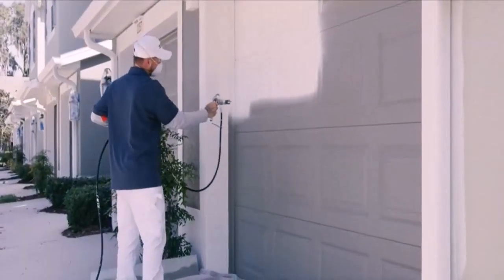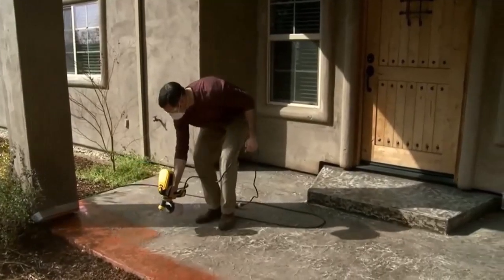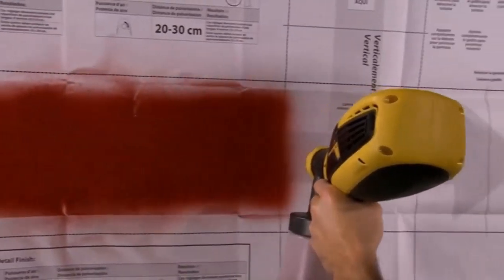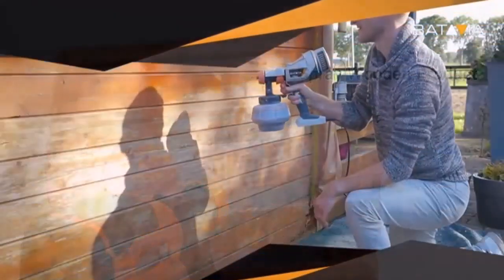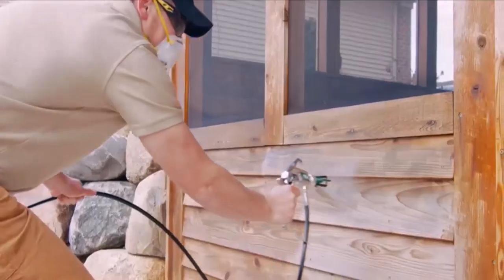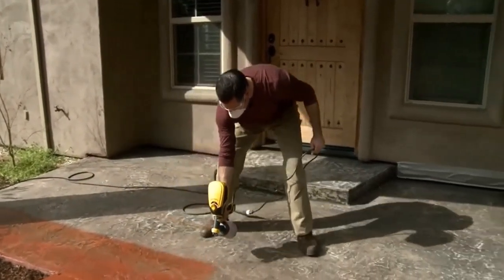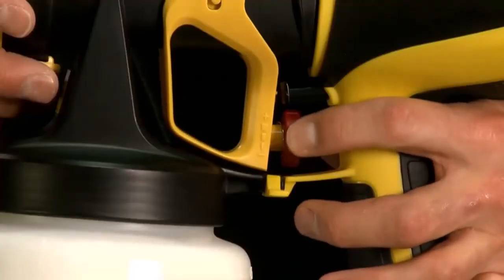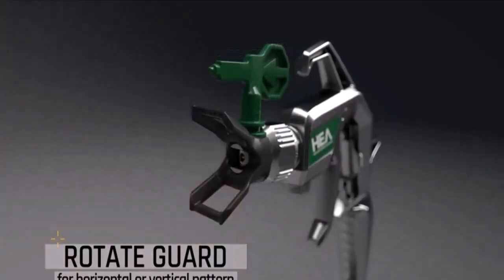Ryobi Paint Sprayer Review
Ryobi 18 volt Pro Tip paint sprayer
✅ Paint Sprayer: Best Airless Paint Sprayers (Buying Guide)
Affordable HVLP Paint Sprayer That Actually Works |

Ryobi is a trusted name when it comes to DIY paint and dyes. For the convenience of their customers, they have also launched airless paint sprayers. These sprayers provide a great deal of feasibility and seamlessness while painting. Not only do they save your time, but also save your money.
The Ryobi paint sprayer rap200b is a wonderful product by Ryobi for its consumers. It is an airless paint sprayer, which means you will enjoy the best paint results with this sprayer, as there will be no air bubbles. In a short time, you can end up finishing the walls of your house with the best results. Now you no more need those spraying rollers or paint brushes for even paint coats.

The Ryobi Rap200b offers two different pressure control mechanisms. With the low-pressure setting, you can paint on delicate objects with thinner materials. With low pressure and high volume, you can coat any section that needs precision for paint. On the other hand, with the high-pressure setting, you can quickly paint your walls and outdoor settings. You can easily use thick latex material with this high pressure.

The Rap200b also features a great patented delivery system. Because of this incredible feature, it eliminates the need for paint dilution.

To ensure you use the sprayer with ease, the makers provide a detailed Ryobi paint sprayer manual for this model. You can find all the details of the sprayer station in it, including the parts, their assembly, their usage, etc.

The manual also features a separate section for Ryobi chemical sprayer troubleshooting. If at any time, you experience any problem while using Rap200b, such as the delivery system clogging or trouble with pressure adjustments, you refer to this manual to solve your problem. In case you do not find your issue addressed in the manual, try searching for its solution online. Alternatively, you can contact the vendors for help.

What else could you expect from Ryobi! They are also offering a 2-year manufacturer warranty. Let’s take a look at some of its prominent features.

Multiple pressure selection settings make it easy to paint various objects.
The ideal operating pressure of 800-2,800 psi makes it appropriate for household objects.
Spill-resistant lid
Comfortable and grip-friendly pistol-grip makes operating the sprayer much easier.
Ryobi Paint Sprayer Problems
Despite their convenient and easy design, many of the customers are not satisfied with the performance of Ryobi paint sprayers. It seems as if Ryobi badly failed to surpass others in this niche. Today, many other brands are ruling the realm of paint sprayers, probably because of their quality, and undoubtedly because of the good customer reviews.

For instance, the Ryobi p651k pro tip sprayer has some problems you should take note to know how to deal with them with ease. At first, customers were disappointed at its limited battery time that did not last for long. Thus, it caused repeated interruptions in usage due to the need for frequent charging. Ideally, its battery would have been doubled to make it user-friendly. Besides, it had a leaky canister and noisy operation. The vent was also prone to blockage by paint spillage.

Likewise, the Ryobi p630 also severely failed. It had a weak battery time – around 15 minutes on an average. So, it compelled the users to buy separate batteries as backup. Though, Ryobi didn’t even provide any batteries or charger within the box. All it had besides the sprayer station was a mere instructions manual. It also had a cheap leaky canister of a small size.
Conclusion
Though Ryobi has not produced any exceptional paint sprayer, what we see from Ryobi paint sprayer amazon reviews and other customers’ opinions, the Rap200b is far better than other products. It allows painting large projects as it can hold large volumes of paint. Its spray pressure settings let you paint broader areas and thin spaces easily. Besides, it is durable and long-lasting. No need to be tensed for repeated battery charging. Although it has a huge setup and occupies more space, the user won’t mind its large assembly if it offers convenience.

paint sprayer
paint sprayers
paint sprayer review
sprayer
spraying paint
wagner paint sprayer
graco paint sprayer
homeright paint sprayer
tacklife paint sprayer
painting tools
painting accessoriess
cordless paint sprayer
portable paint sprayer
cordless power tools
cordless tools
painting
graco sprayer
ryobi
neu master
ryobi paint sprayer
cordless paint spray gun
paint spray gun
paint gun
spray gun
paint spray